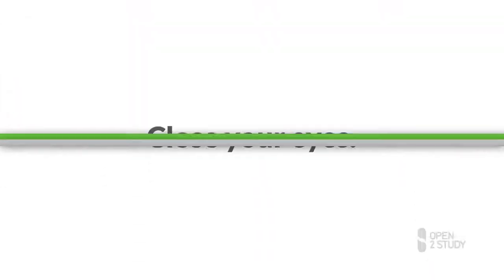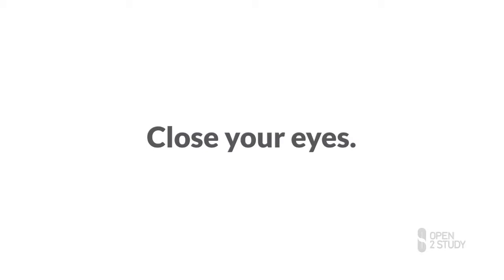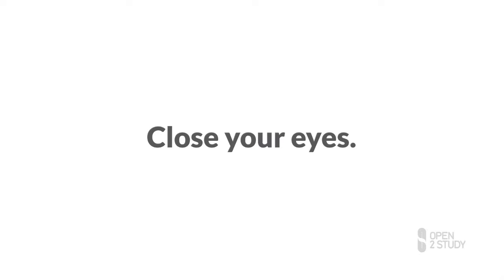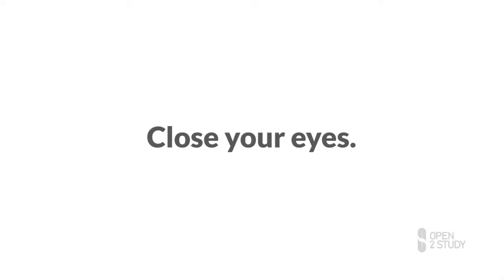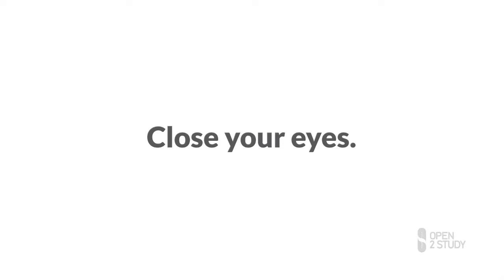Foundations of Psychology: A Thought Experiment - Open2Study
Foundations of Psychology is a free subject provided by Open2Study. Anyone can enrol, so join the class

Are you interested in finding out more about the mind-body connection? This free subject till help you learn how psychologists identify and understand abnormal behaviour, how to cope with stress and what anxiety and mood disorders are. Enrol in this free subject today to learn more.